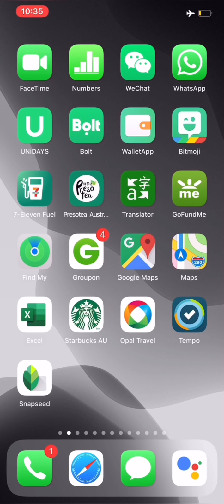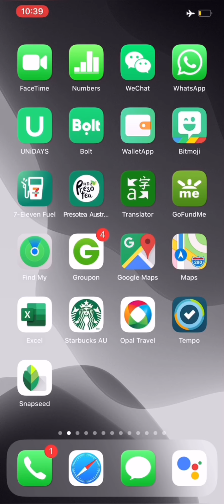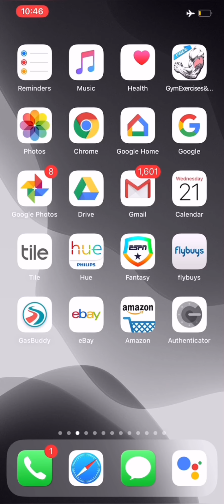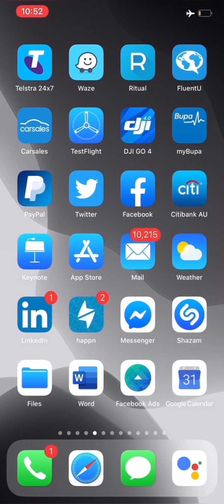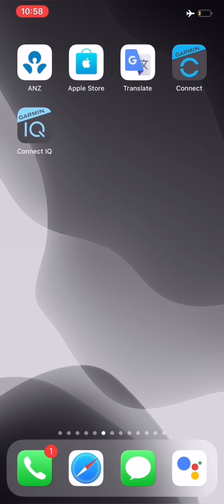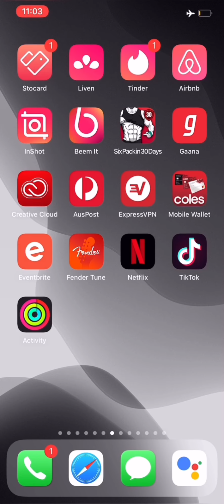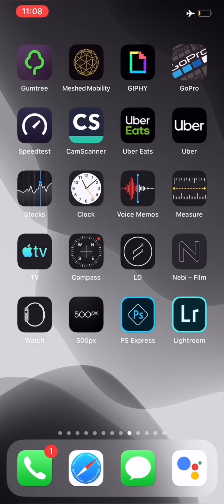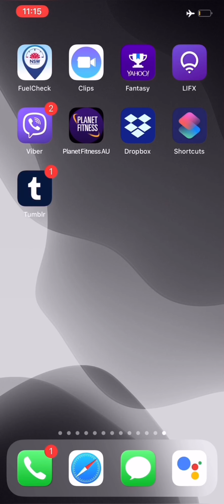What’s on my iPhone XS Max - 1 year later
Since it’s been almost a year iPhone XS Max has been out, here is a video of the all apps I have on it.